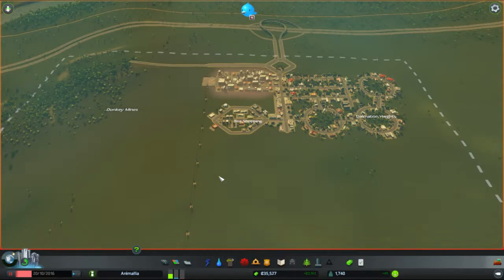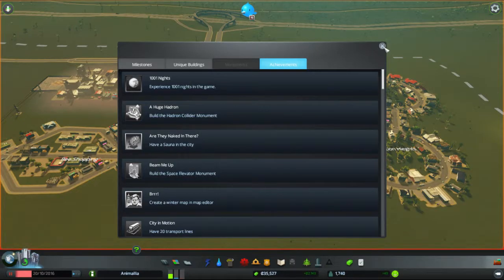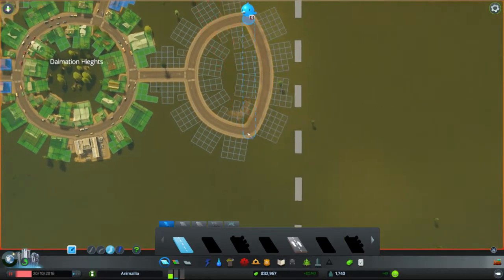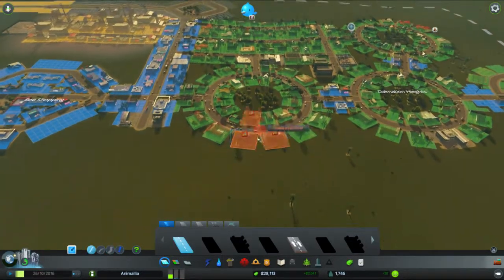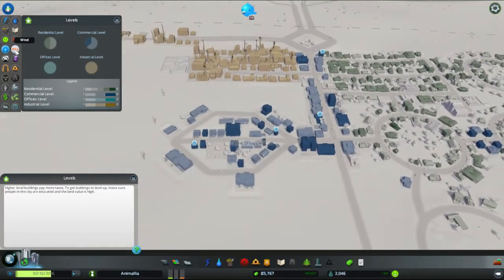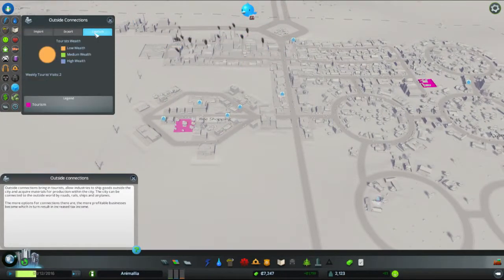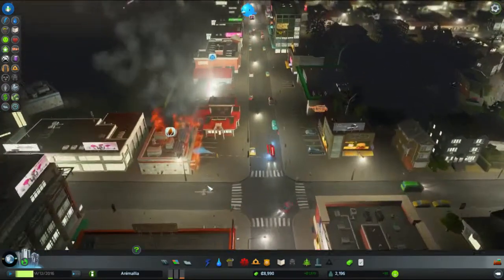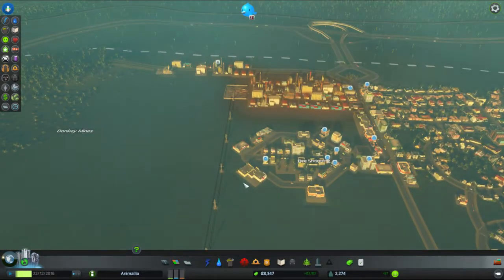Cities Skylines S01E04 - It's Donkey Time